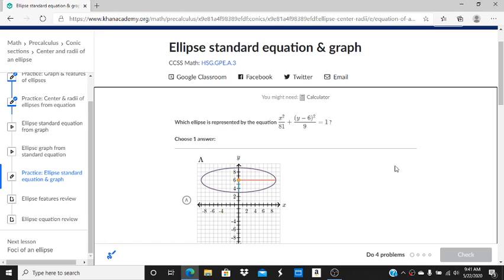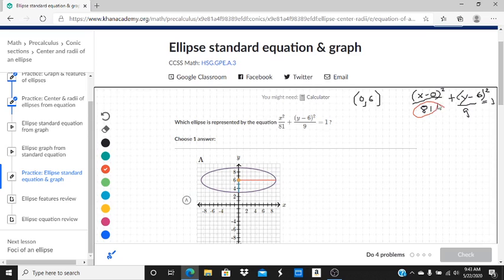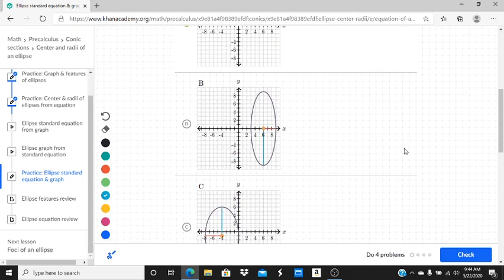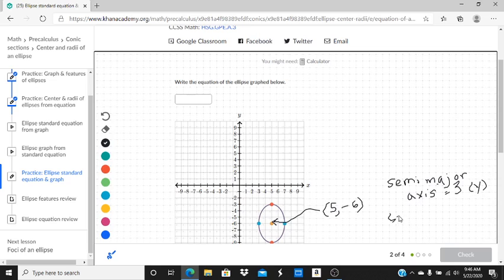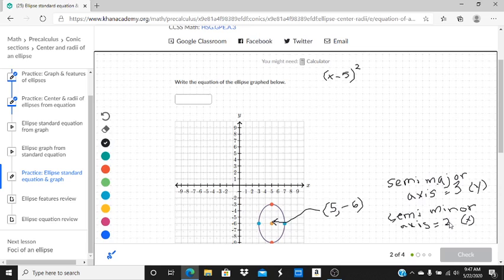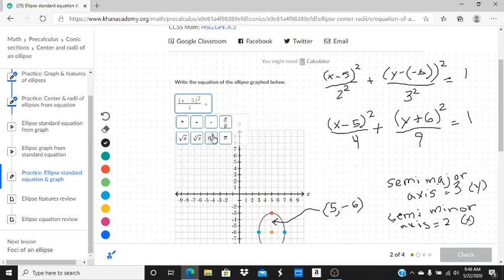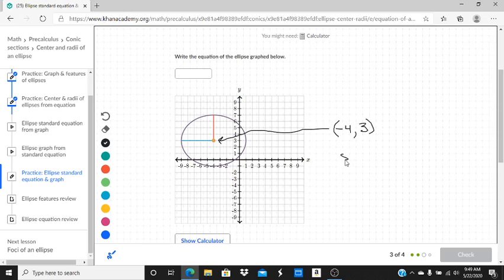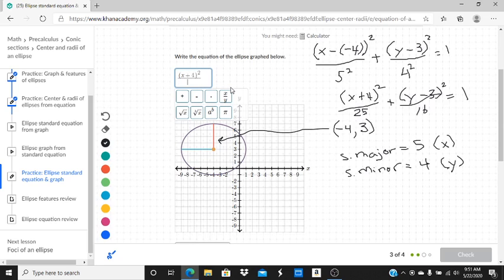Reviewing Khan Academy's "Ellipse Standard Equation & Graph" Assignment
In this video I go through a few problems from Khan Academy's "Ellipse Standard Equation & Graph" assignment, showing you how I would complete them.